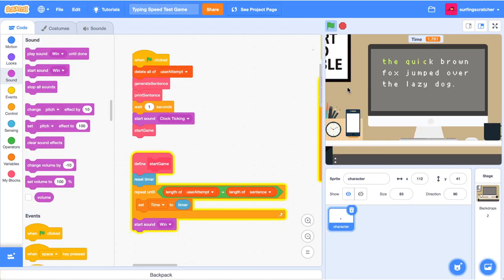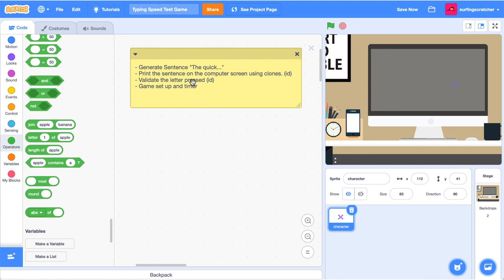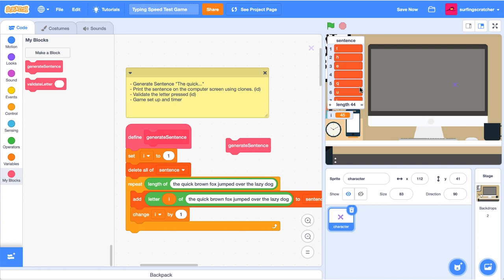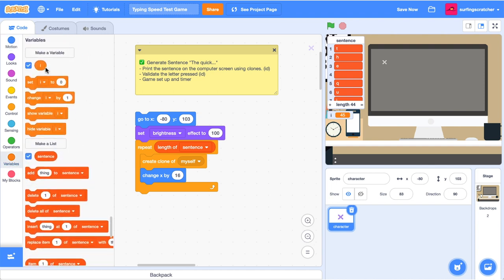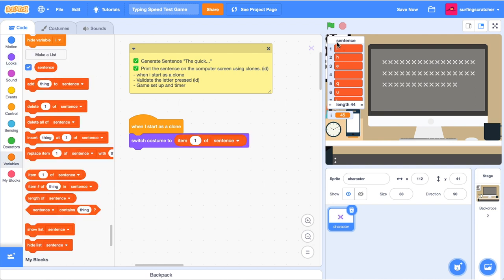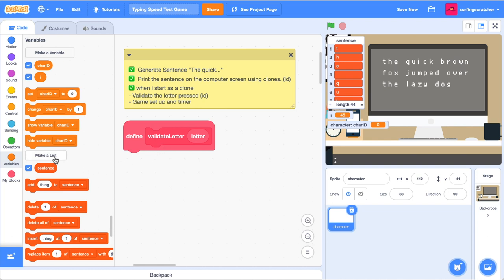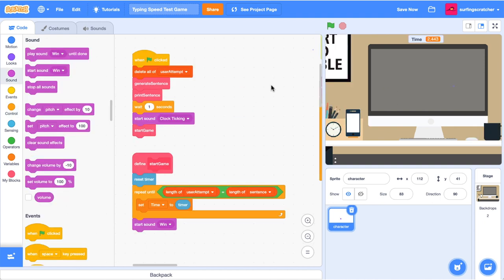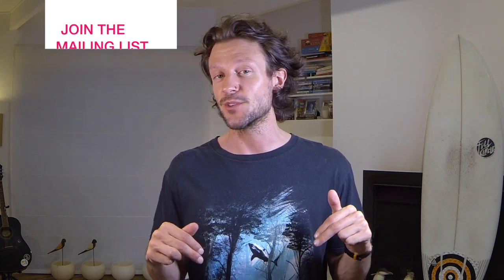Typing Speed Test Game in Scratch 3 (including how to make it)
Here’s a typing speed test game in Scratch 3. You’ll race against the clock to complete a sentence. We’ll use Scratch clones and local variables to help build the game in this tutorial. Educators, get news and resources sent straight to your inbox
🔗🔗🔗 LINKS  🔗🔗🔗

🙏🙏🙏 SUPPORT 🙏🙏🙏

👻👻👻 SOCIAL MEDIA 👻👻👻

📝📝📝 VIDEO DESCRIPTION 📝📝📝
In this tutorial, you’ll create a basic game that uses the sentence ‘the quick brown fox jumps over the lazy dog.’ We use this sentence because it utilises every key on the keyboard.

The Scratch tutorial demonstrates how to use clones and local variables. You’ll create just one sprite and reuse (clone) it to print the sentence.

We’ll create some basic gameplay that will enable a player to race against time and to record their errors.

This tutorial sets the scene to use cloud variables in the next tutorial of this series.